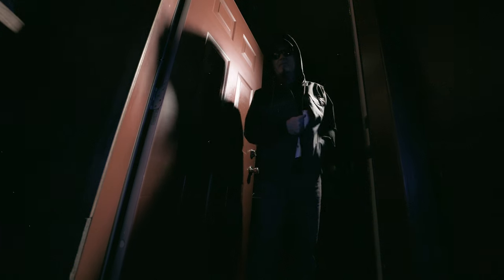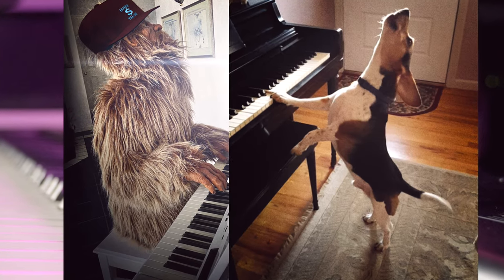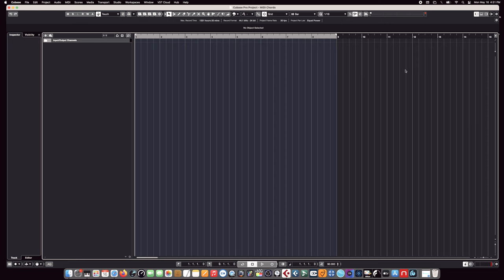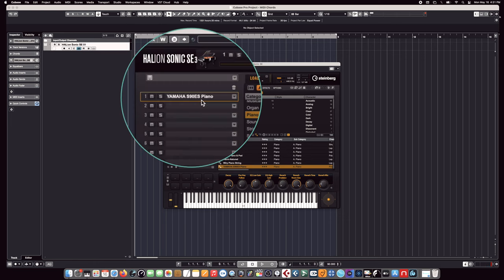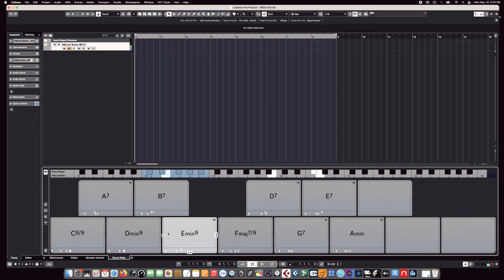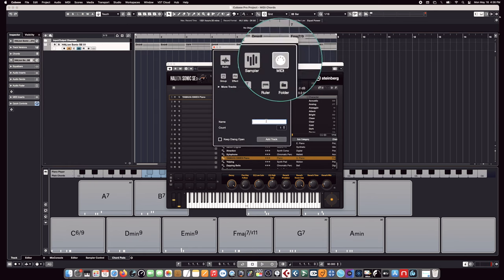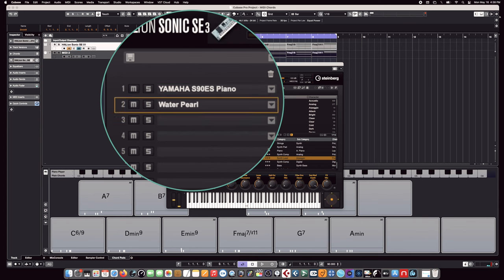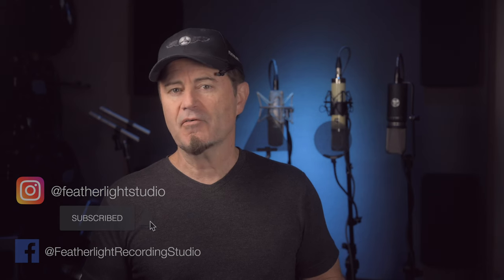MIDI Chord Packs | You won't believe what's inside Cubase 12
Create complete beats inside Cubase 12 without knowing ANYTHING about music theory. I go through the process step by step using the chord packs that are already inside your DAW.

If your looking for FREE MIDI Chord Packs, there's a LOT out there:
Just do a search for more.

Gear used in my video reviews:
Yamaha YC-88
Yamaha YC-73
Yamaha YC-61
Black Lion Audio Seventeen Compressor
Coda Music MB-Stealth mic preamp
Nikon z6ii Body
Nikon Z6ii w/24-70 f4
Samyang AF 14mm f2.8 lens
DJI Pocket 2 Creator Combo
Freewell Glow Mist Filter Set
Neewer Pro 660 50w RGB LED Light
Neewer 2 pack stainless steel light stands
Neewer LED Bi-Color 18in 70w Flapjack Light
FEELWORLD T7 7 inch 4K Camera Monitor
NICEYRIG NATO Handle with rail
SMALLRIG Z Series Camera Cage
Fotga Swing Away Matte Box
SupFoto V Mount Battery Power Plate
REYTRIC 154 Wh V Mount Battery
Rode Wireless Go
Shure SM7b Microphone
Mackie ProFXv3 10 Channel Mixer
DJI Ronin-SC - Camera Stabilizer
IK Multimedia Z-Tone DI Box